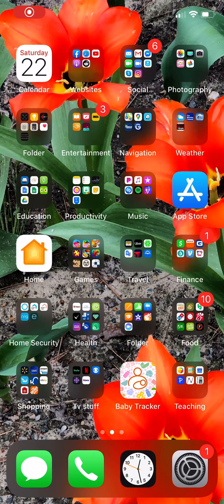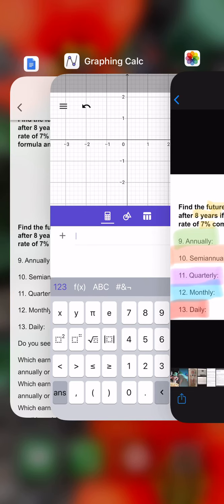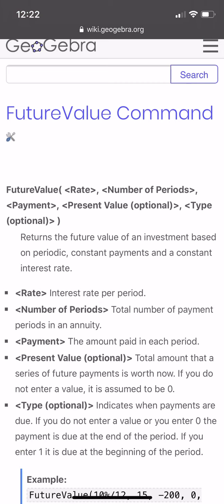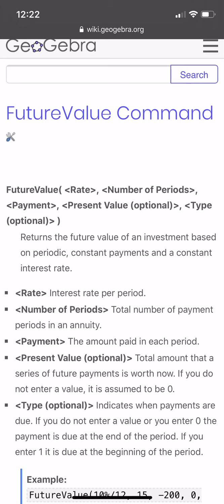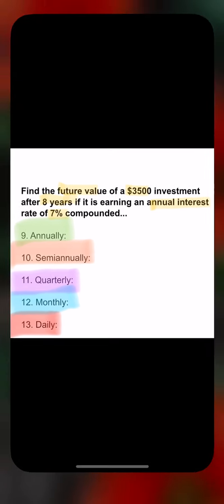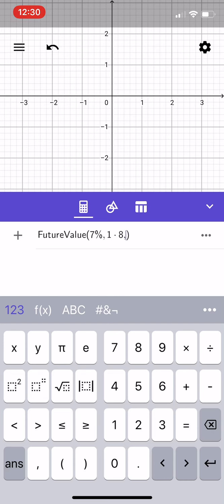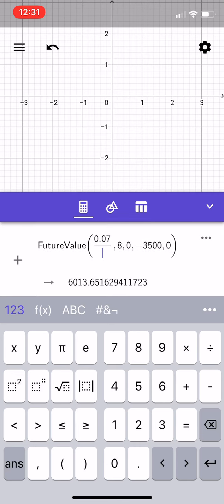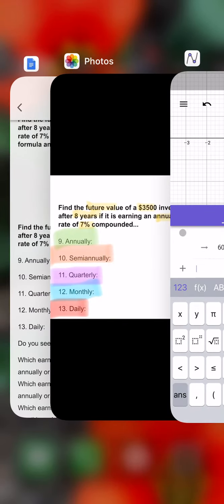geogebra - Future Value